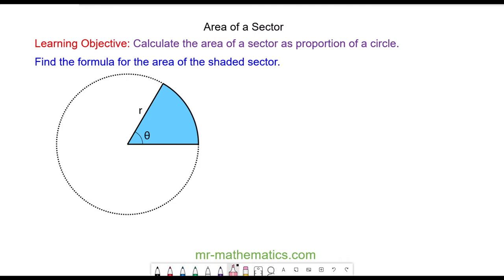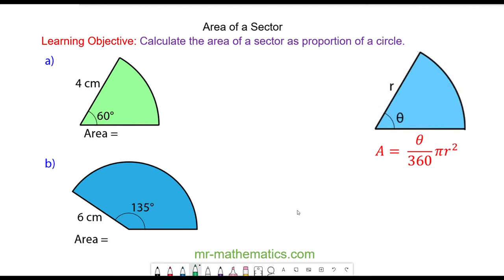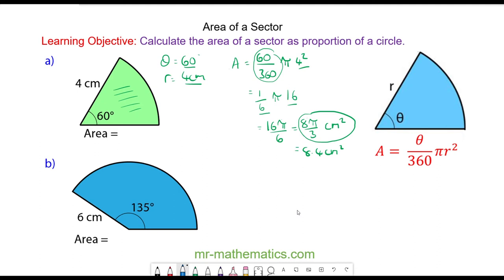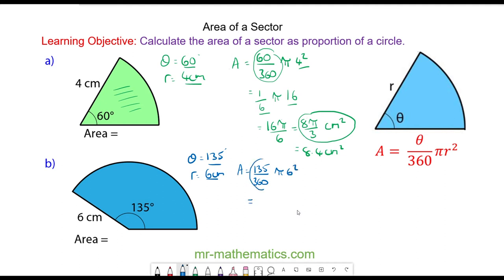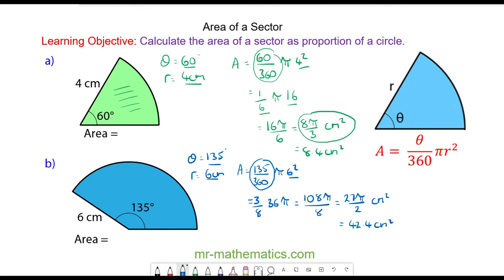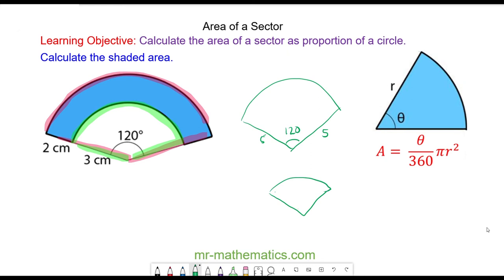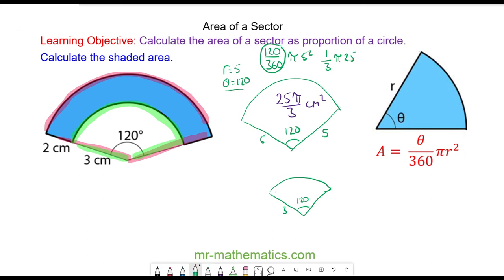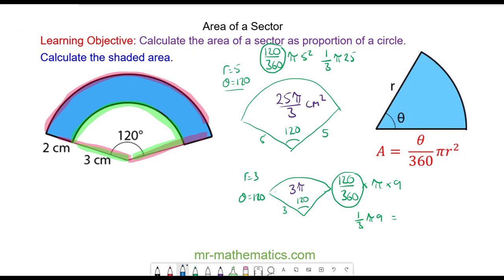Area of a Sector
How to calculate the area of a sector as a multiple of pi and as a decimal

The full lesson includes a starter, 2 mains, plenary and a worksheet.  Members of Mr Mathematics can download this

For regular updates about new lessons and videos:
Like me on Facebook: @GCSEMathsLessons